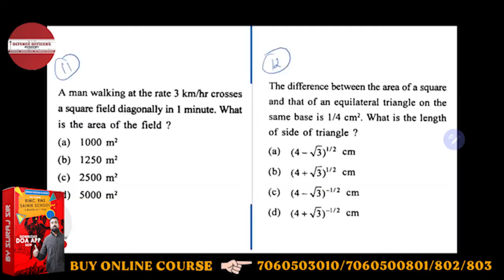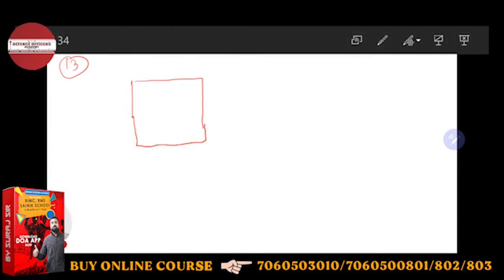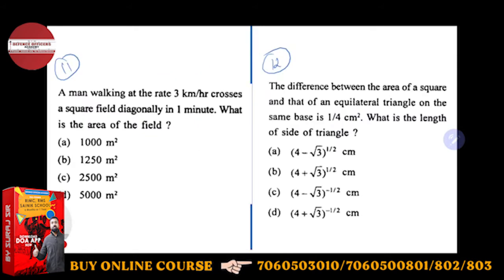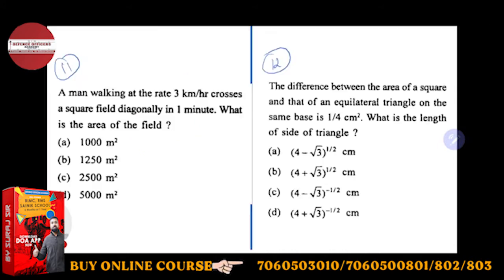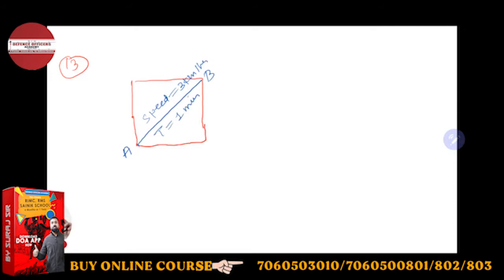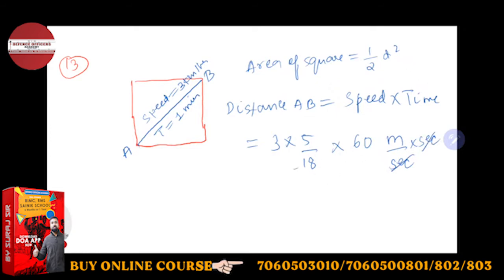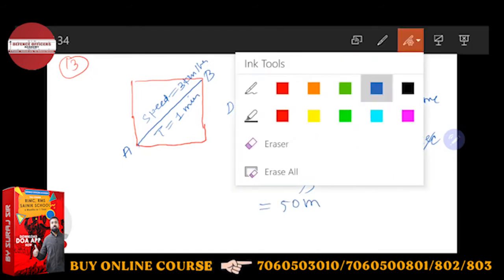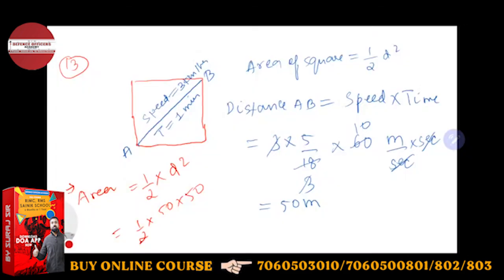A man walking at the rate 3 km / hr crosses a square field diagonally in 1 minute .What...